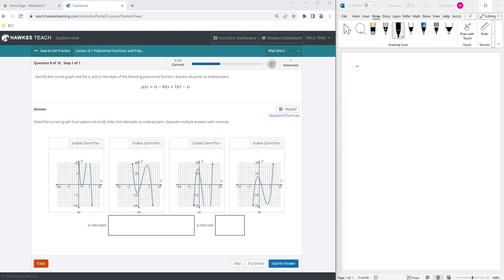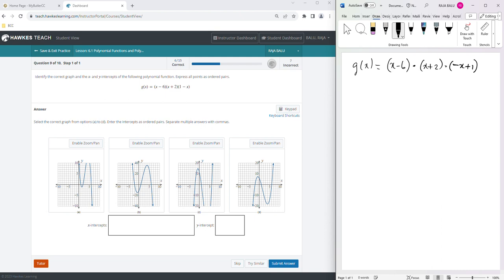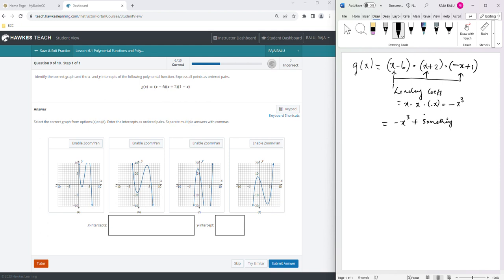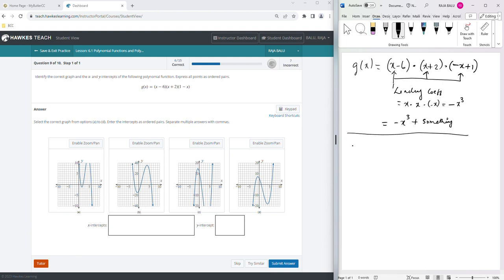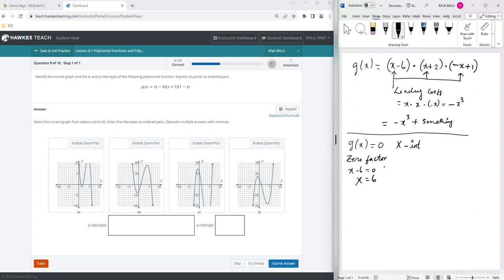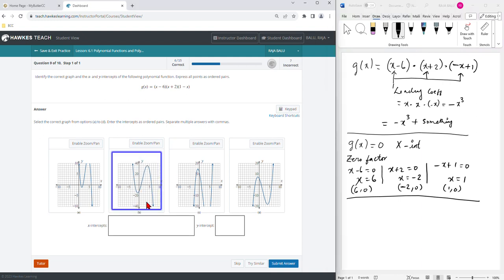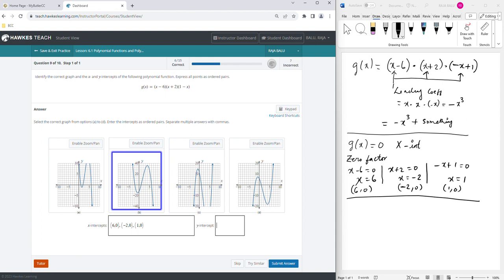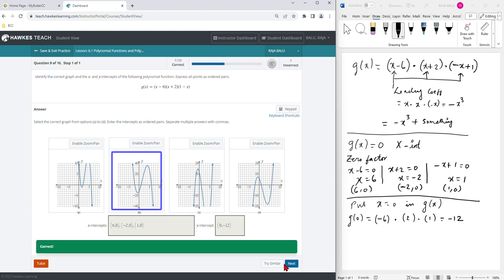Section6pt1 Identify The Graph X Int Y Int